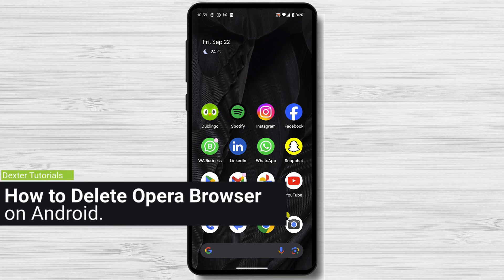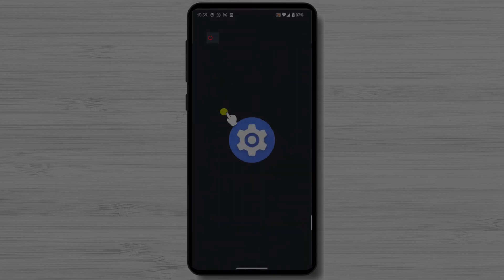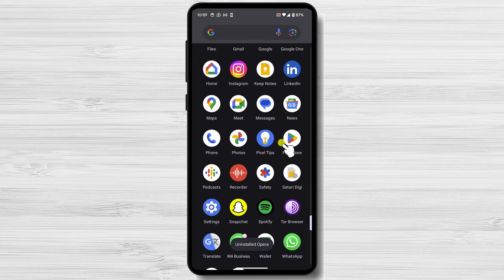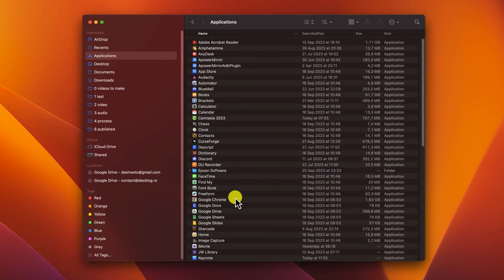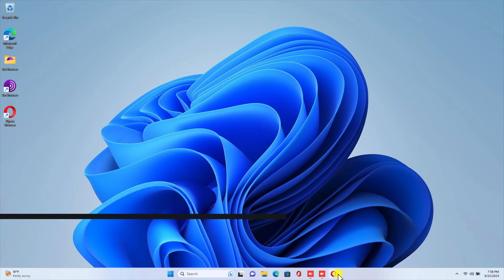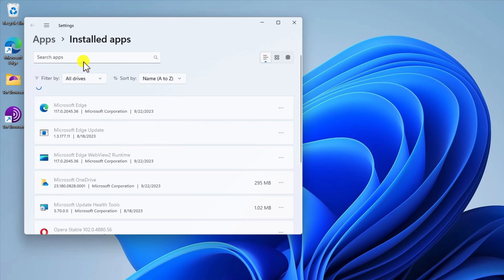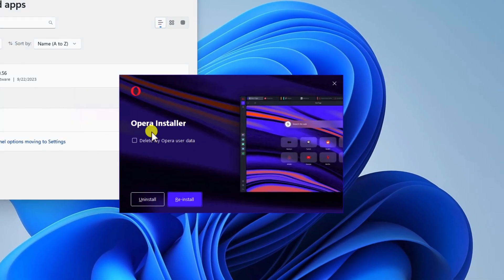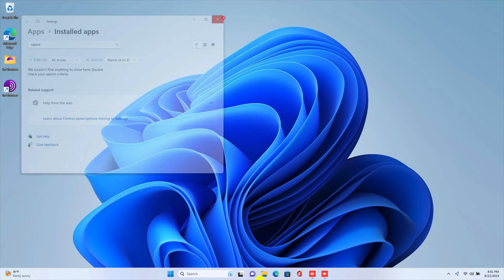How to Delete Opera Browser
Today, we're going to be talking about how to delete Opera Browser. This is a pretty straightforward process, but there are a few different ways to do it, depending on what operating system you're using. Check the description of the video to get to the part you need.
00:00 Introduction
00:20 How to Delete Opera Browser on Android.
01:00 How to Delete Opera Browser on Mac.
01:31 How to Delete Opera Browser on Windows.
02:13 Troubleshooting.
02:33 Let's answer some important Asked Questions.